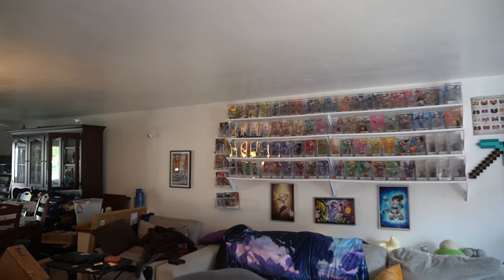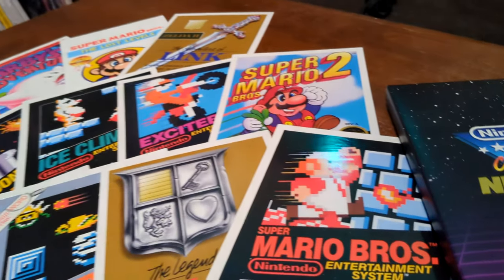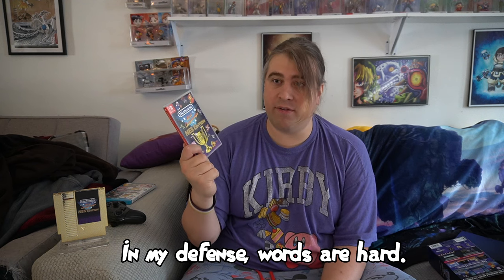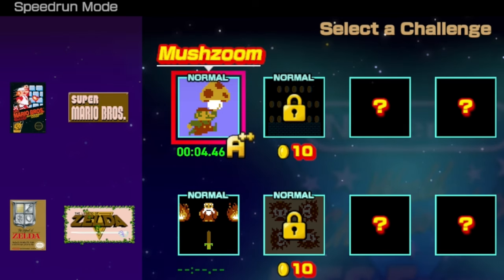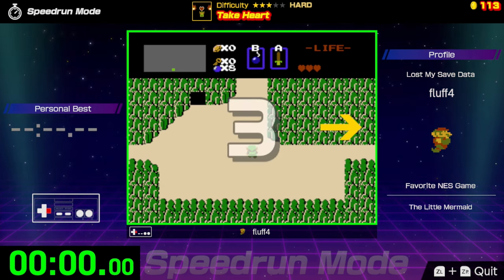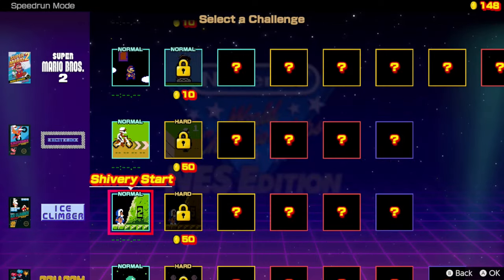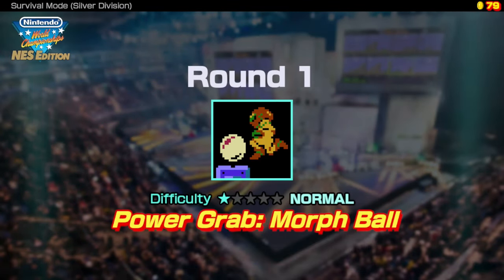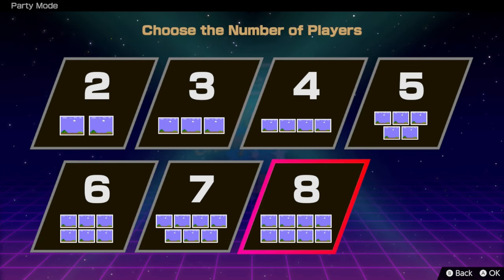Peak Competition! | Nintendo World Championship NES Edition Review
STAY AWESOME!!